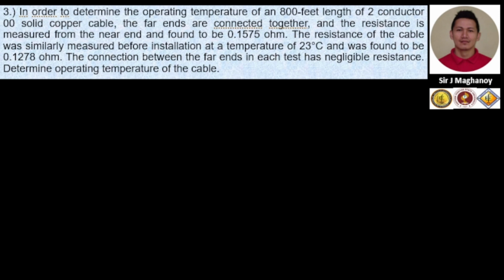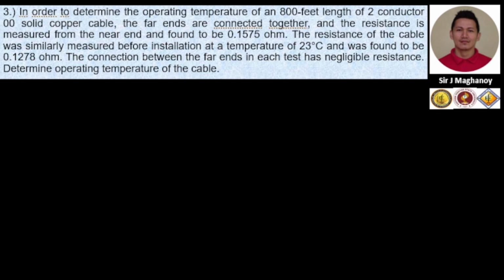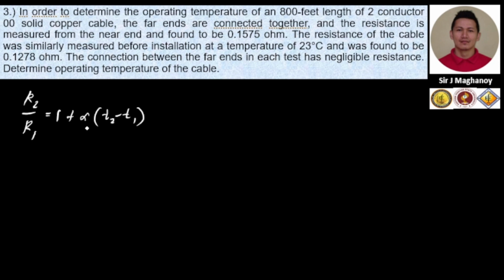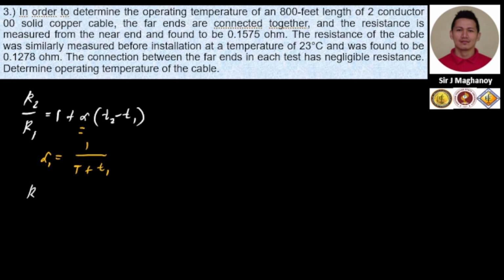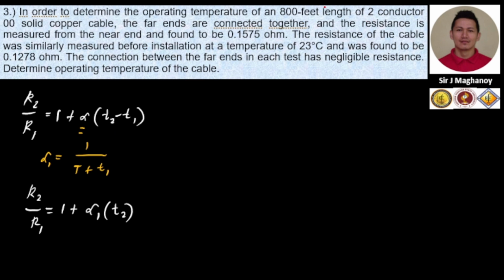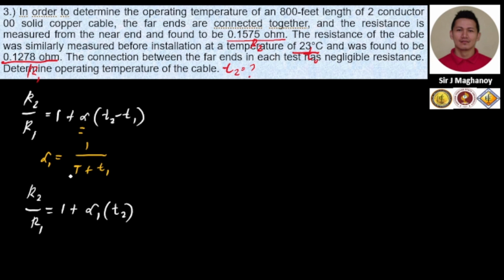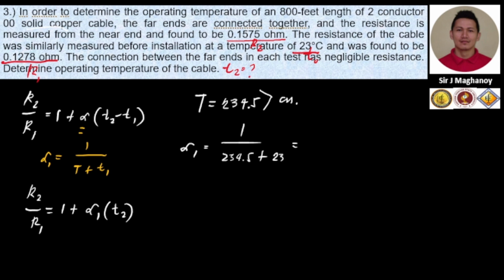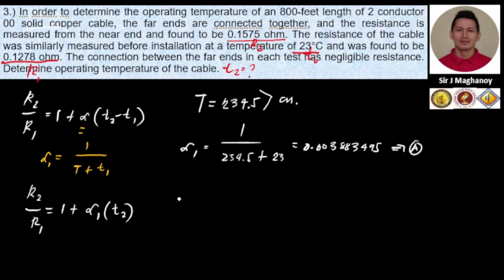Electric Circuits/Resistance (Part 3) 3 of 10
3.) In order to determine the operating temperature of an 800-ft. length of a 2 conductor 00 solid copper cable. the far ends are connected together, and the resistance is measured from the near end and found to be 0.1575 ohm. The resistance of the cable was similarly measured before installation at a temperature of 23 degrees Celsius and was found to be 0.1278 ohm. The connection between the far ends in each test has negligible resistance. Determine the operating temperature of the cable.